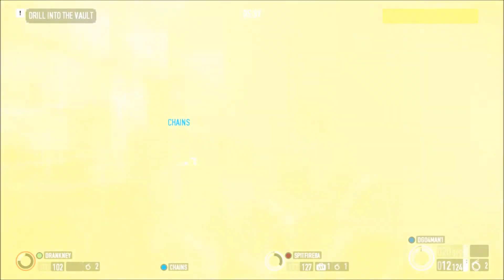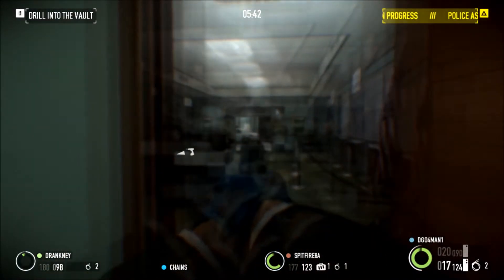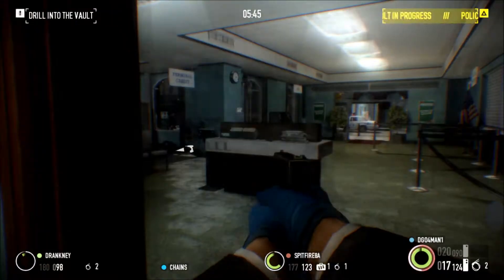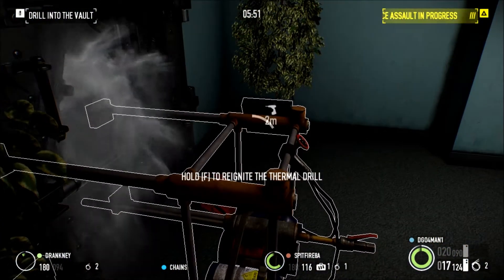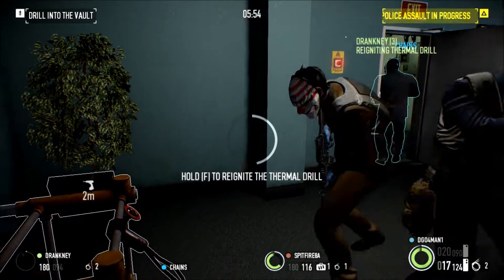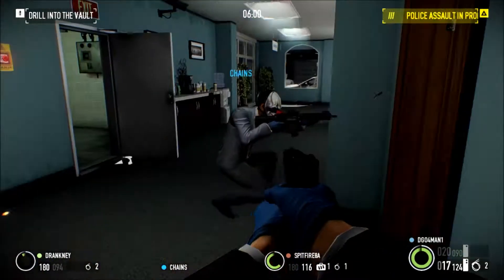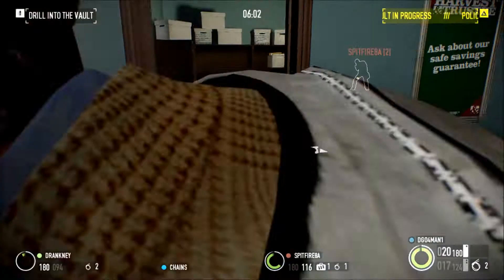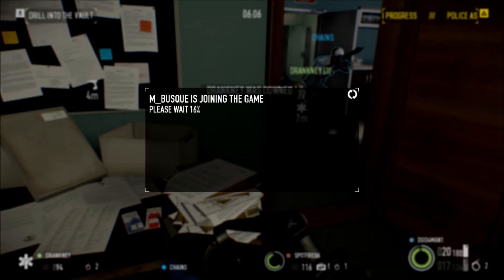$750 Gaming PC Build - October 2013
CORSAIR Vengeance 8GB (2 x 4GB) 240-Pin DDR3 SDRAM DDR3 1600

ASRock Z87 PRO3 LGA 1150 Intel Z87 HDMI SATA 6Gb/s USB 3.0 ATX Intel Motherboard

Intel Core i5-4670K Haswell 3.4GHz LGA 1150 84W Quad-Core Desktop Processor

MSI Gaming N760 TF 2GD5/OC GeForce GTX 760 2GB 256-bit GDDR5

Western Digital WD Black WD1002FAEX 1TB 7200 RPM 64MB Cache SATA 6.0Gb/s 3.5" Internal Hard Drive